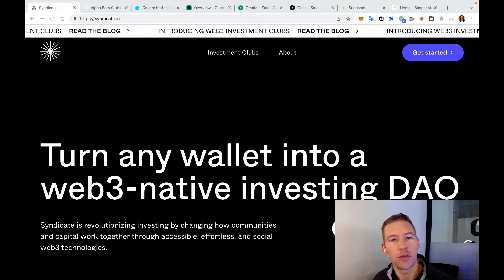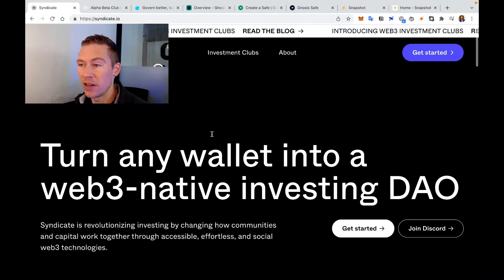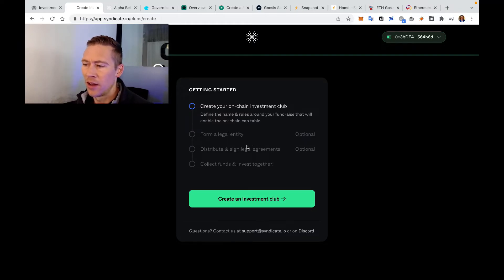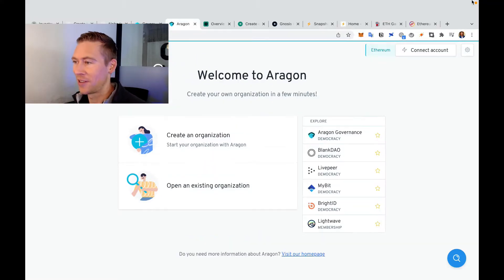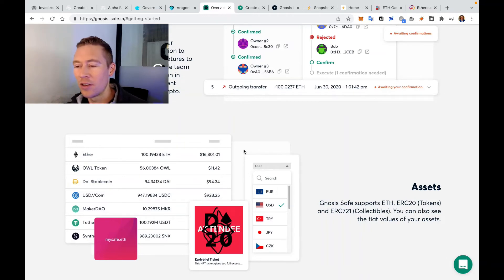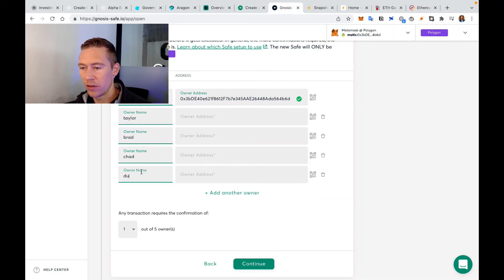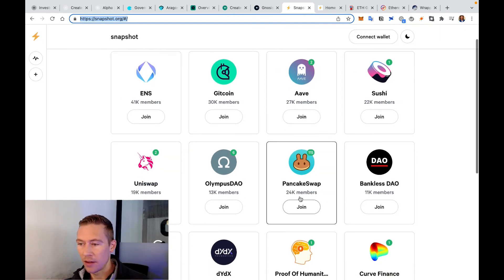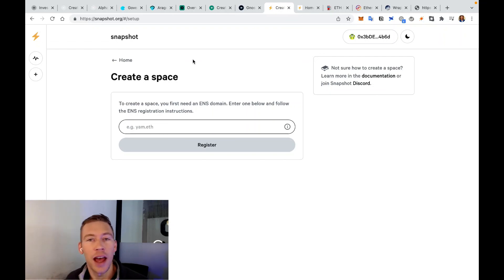How to Create a DAO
Creating a DAO simplified

I have been asked many times on how to create or start your own DAO. So, in today's video I will be teaching just how to do that in easy to follow steps.

🎯💰 DeFi Passive Income Course LAUNCH WAITLIST (Heavy discount if you sign up)

💰💰 Earn up to 20% of the Annual interest daily with Nexo//

⏰ TIMESTAMPS
00:00 Intro
01:05 Syndicate.io Overview
03:30 Getting Started (Creating an investment club)
06:01 Creating a DAO on Aragon
07:11 Multi-sig/What is Multi Sig?
09:09 Creating a safe (gnosis-safe.io)
12:23 How to get people to vote (voting platform)
13:56 OUTRO/SUMMARY